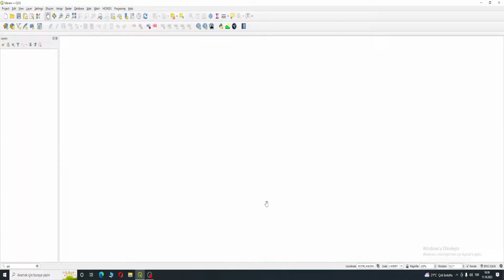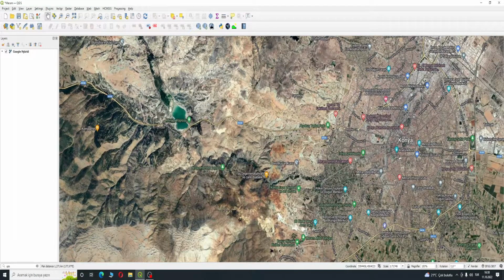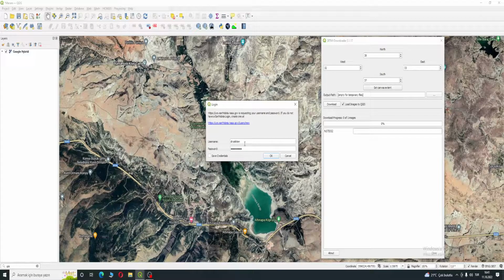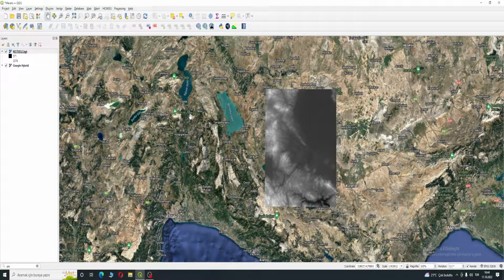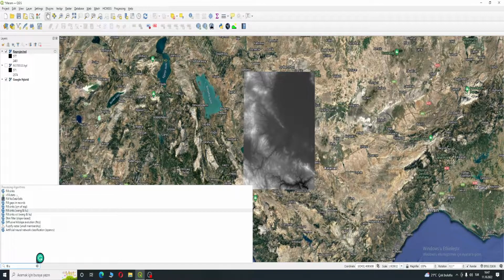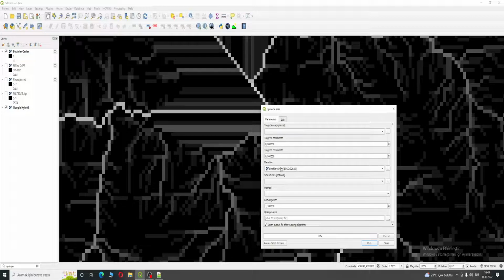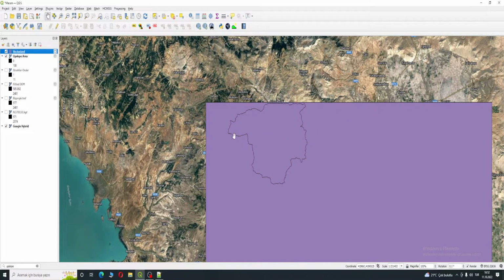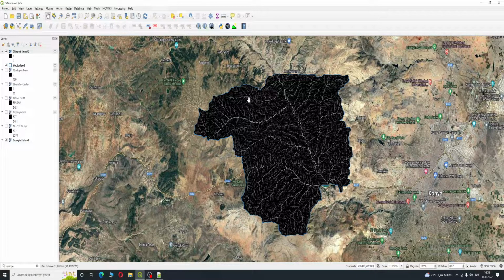Obtaining DEM map of any location